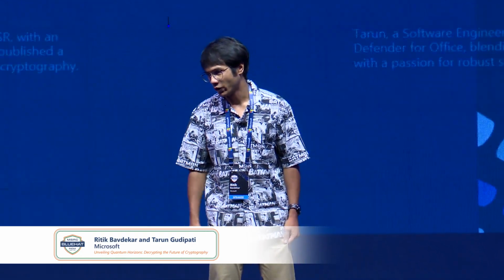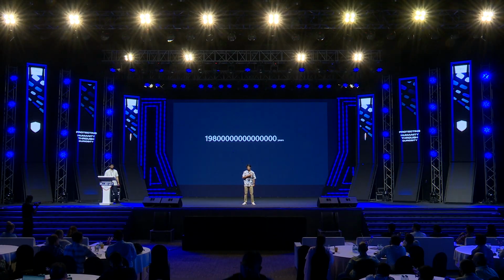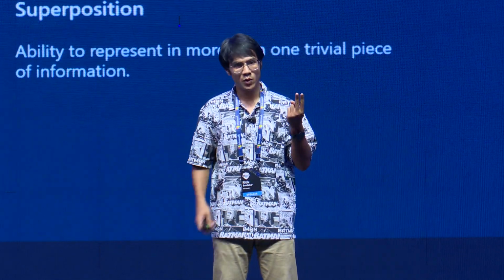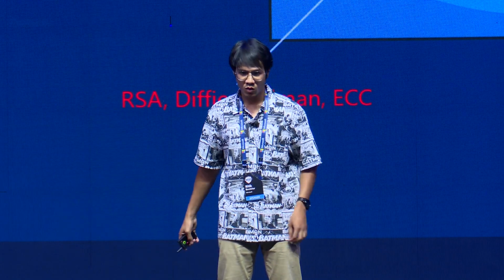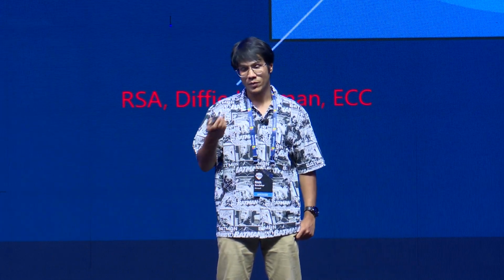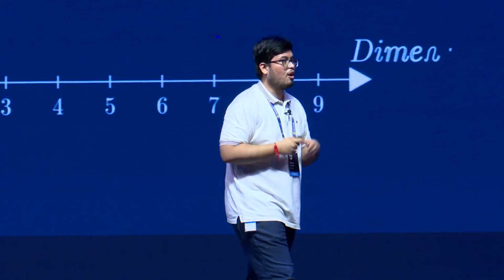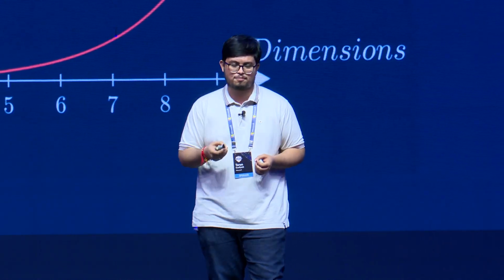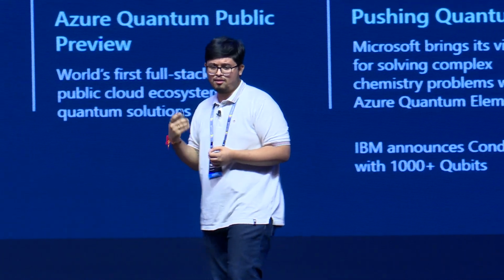BlueHat India 2024: Unveiling Quantum Horizons: Decrypting the Future of Cryptography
Have you heard of Condor? IBM has released a quantum computer with 1180 qubits! That's three times the growth in quantum computing capability in just one year compared to its predecessor, Osprey. In this intriguing landscape of quantum possibilities, Ritik Bavdekar and Tarun Gudipati, Software Engineers at Microsoft, invite you to explore a session that unravels the cryptic facets of quantum computing and its potential to render traditional cryptographic algorithms obsolete.

As the quantum wave surges, the impending obsolescence of asymmetric cryptographic stalwarts like RSA looms on the horizon. Join us as we navigate the exponential growth in quantum computing capabilities and scrutinize the inevitable transformation of our trusted systems. The clock is ticking, and with each passing moment, the threat of quantum computers deciphering our once-secure data packets becomes more palpable.

Embark on a journey through the quantum enigma, where we unravel the mysterious powers of quantum bits (qubits) and their transformative impact on the cryptographic landscape. This session presents a meticulous breakdown, offering insights into how quantum computing could compromise the very foundations of traditional encryption methods. The need for quantum-resistant alternatives becomes more apparent as the vulnerability of our current systems to quantum advancements becomes increasingly undeniable.

This presentation is your gateway to understanding cryptosystems in the post-quantum era. Stay informed about global efforts aimed at mitigating this impending cryptographic apocalypse. The future of data security is evolving, and it is imperative to be equipped with knowledge that transcends conventional encryption boundaries. Join us and stay ahead in understanding how the quantum revolution will reshape the landscape of cybersecurity, providing you with the tools to safeguard your digital assets.